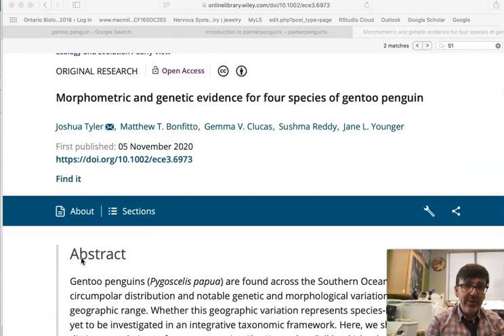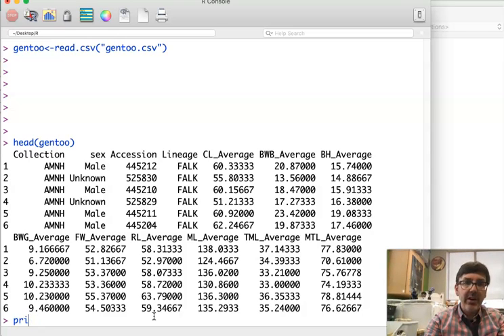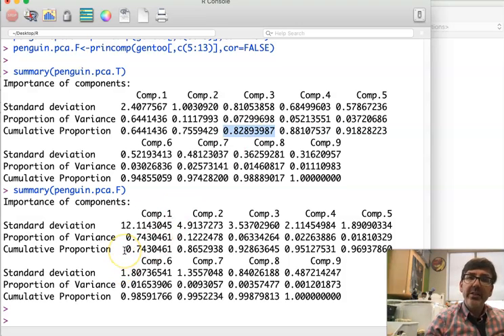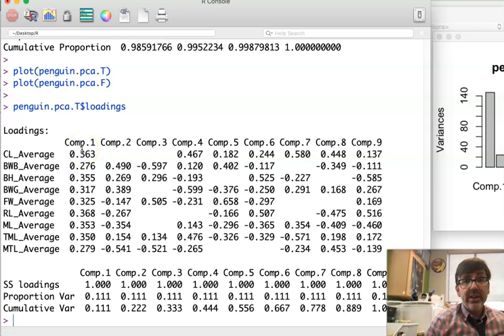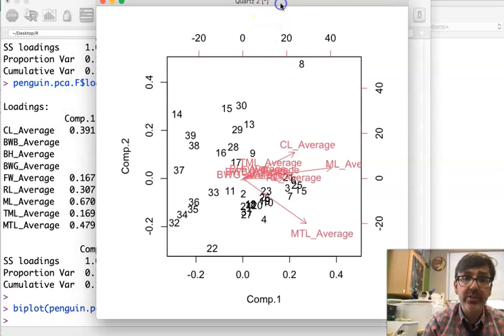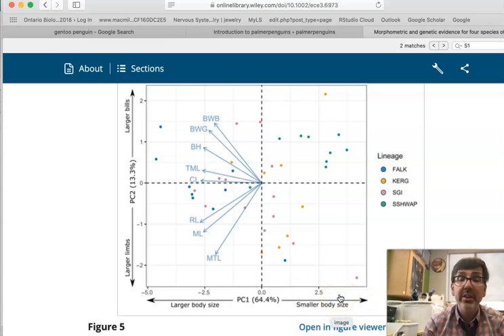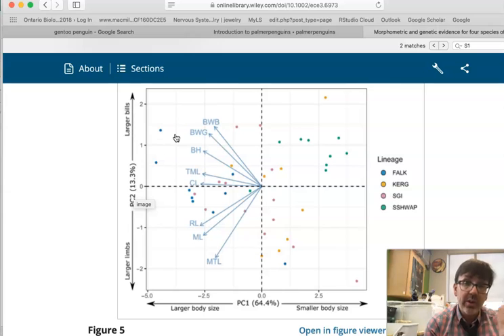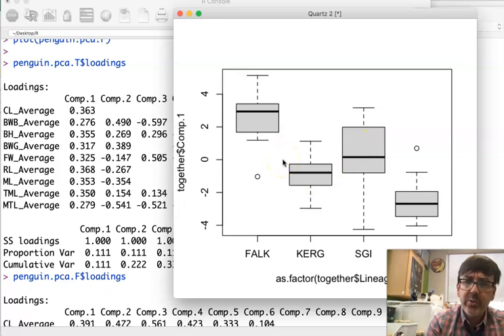PCA: PENGUIN COMPONENT ANALYSIS